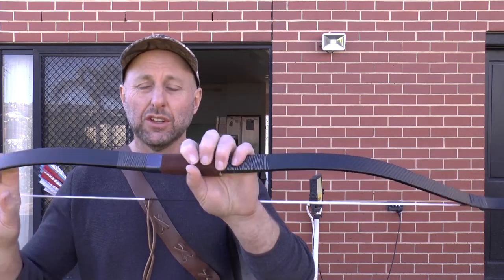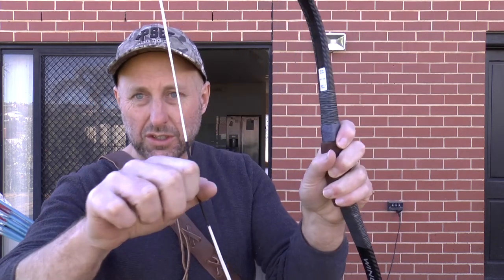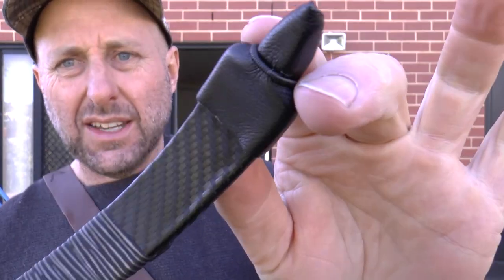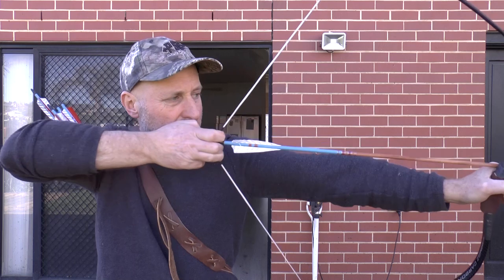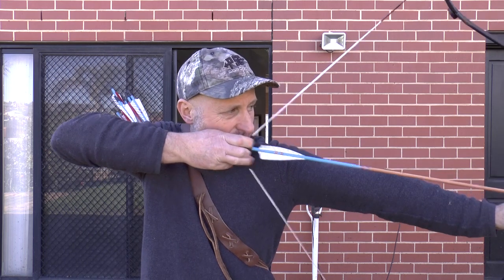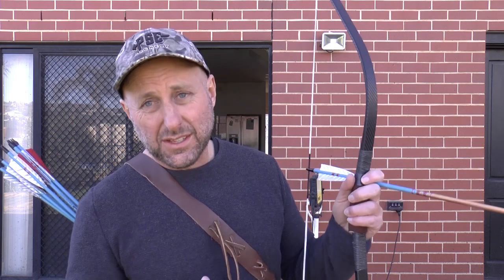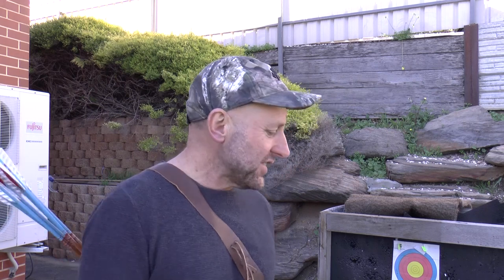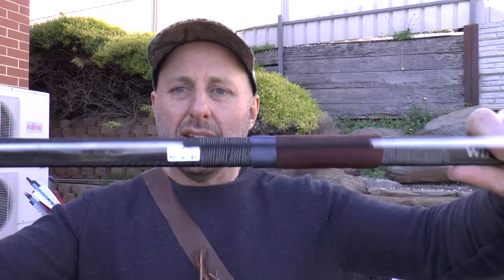Archery - White Feather Wingz Carbon Horsebow Review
We review the Wingz Carbon Horsebow. We discuss shooting a Horse bow, different horse bows.